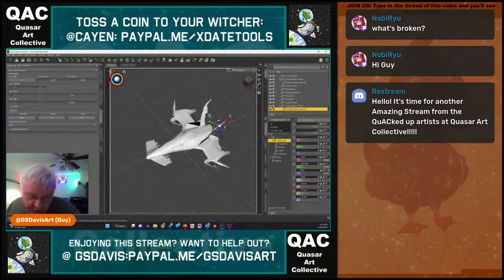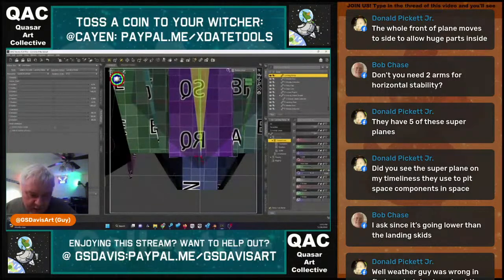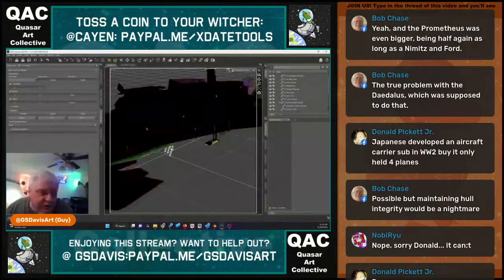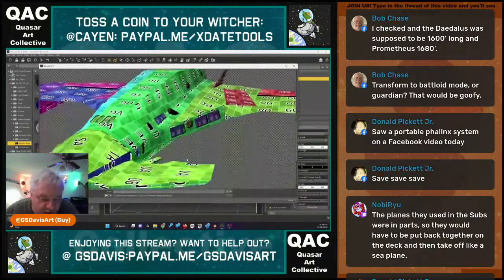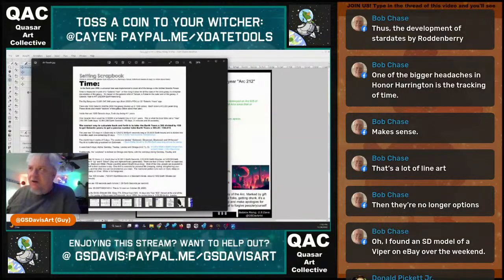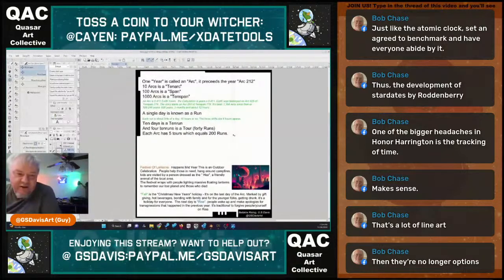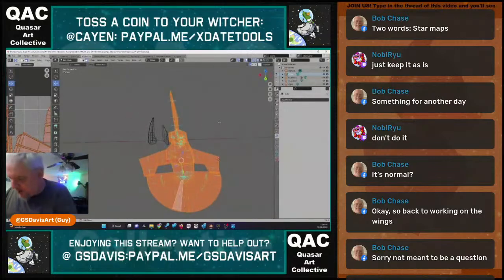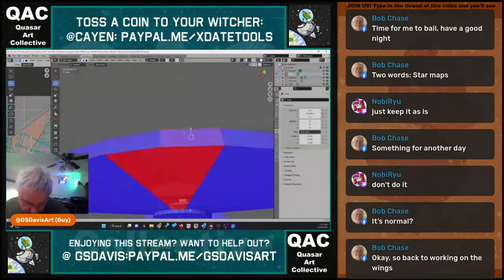We QuACk ourselves up!